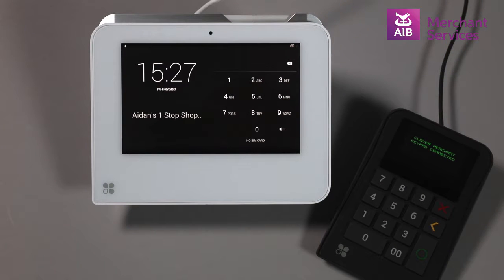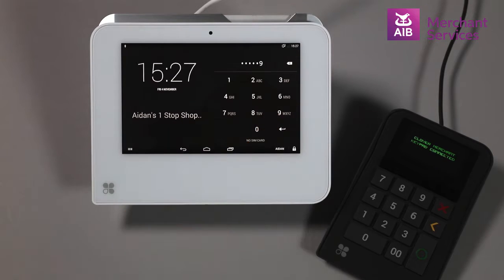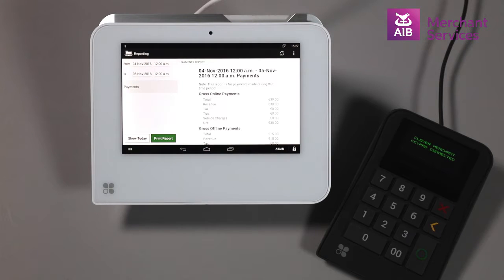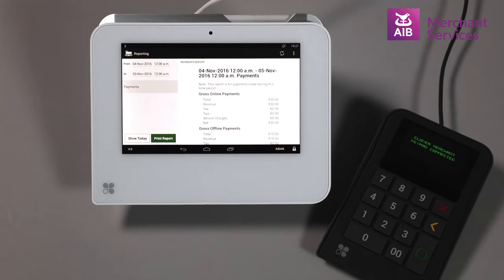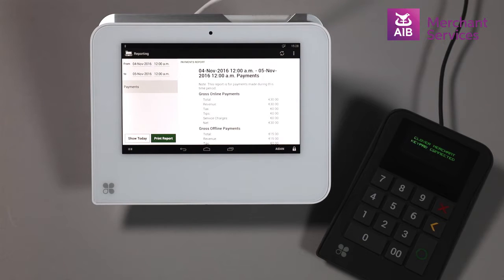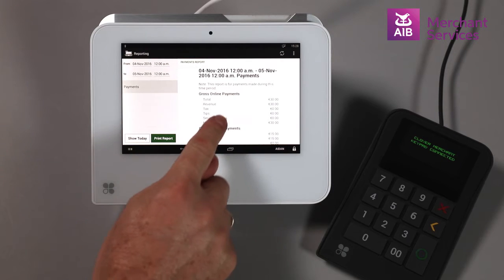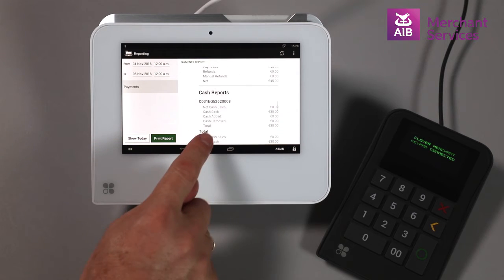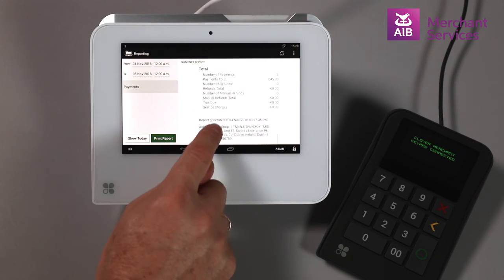Clover Mini | FD2000 On Device Reporting | AIB Merchant Services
How to run Transactional, VAT, Summary, Employee Reports on your Clover Mini FD 2000.